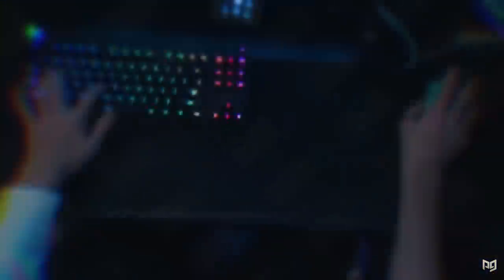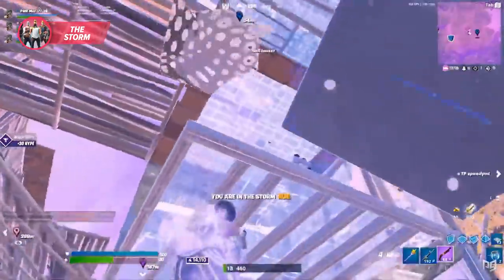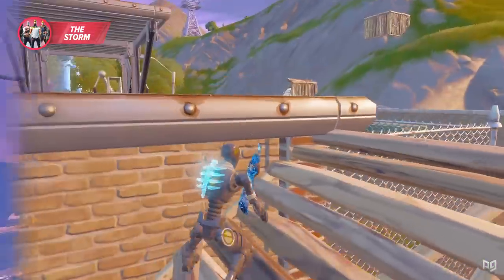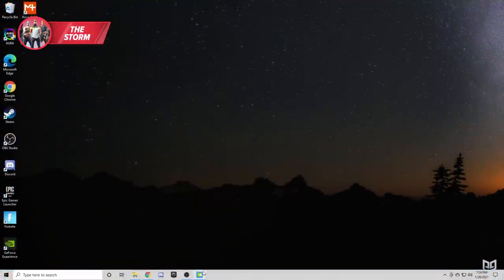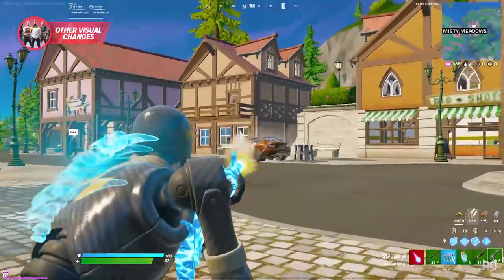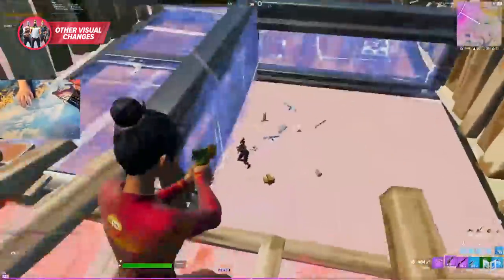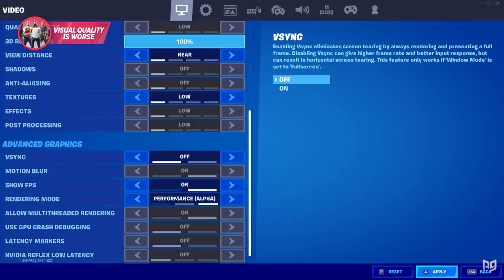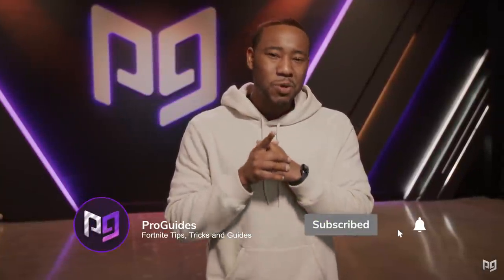Should You Be Using PERFORMANCE MODE In Fortnite - ULTIMATE Fortnite FPS Boost